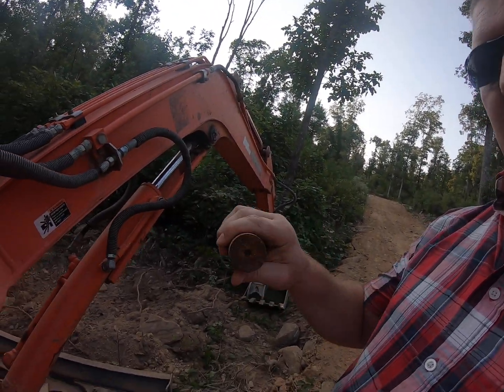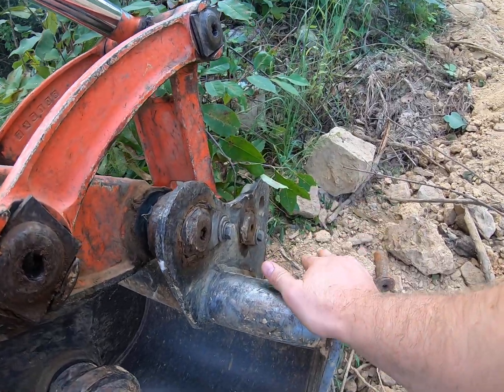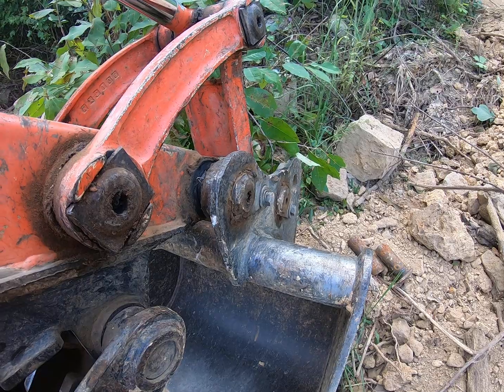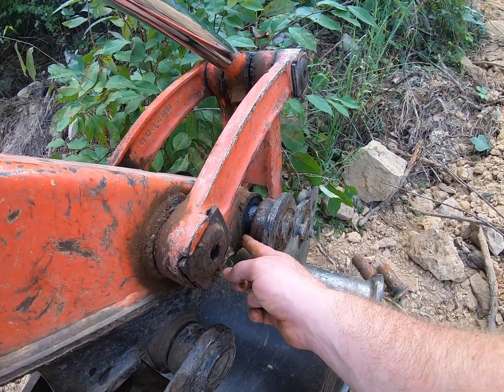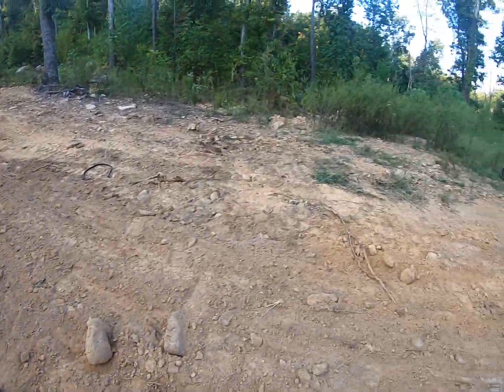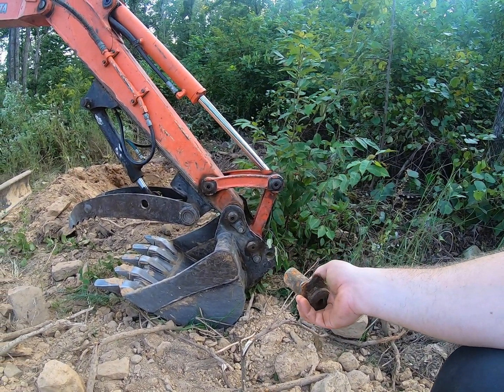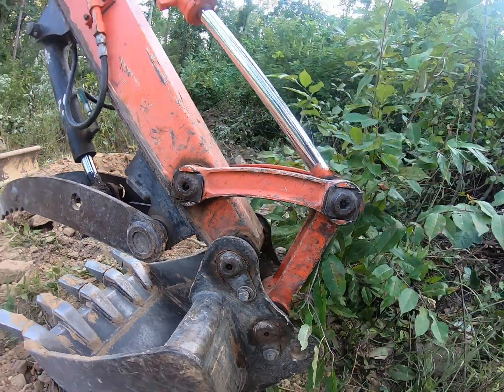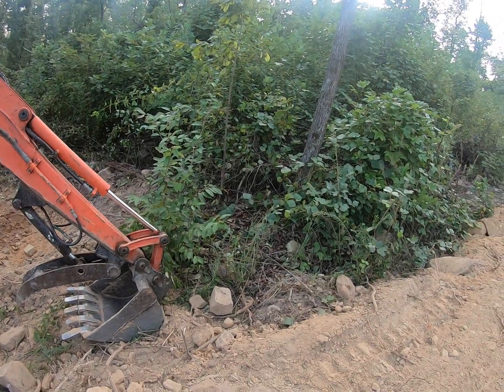Kubota KX121-3 Bucket Pin Fix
I had to repair the pin that connected the bucket to the arm of my mini excavator. It's a recap of the work from a year ago.